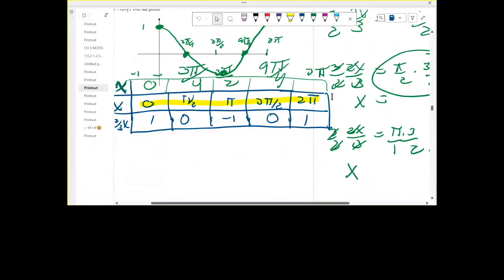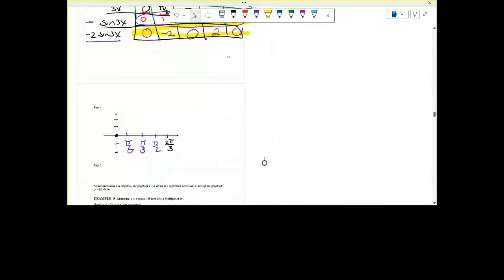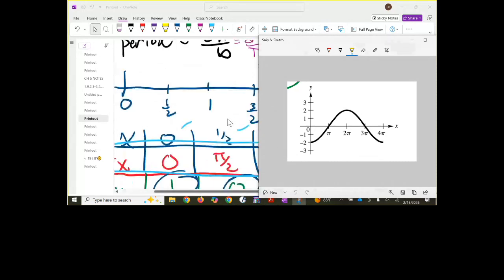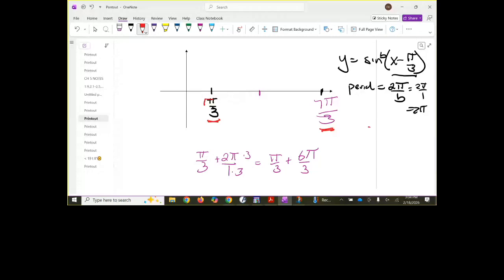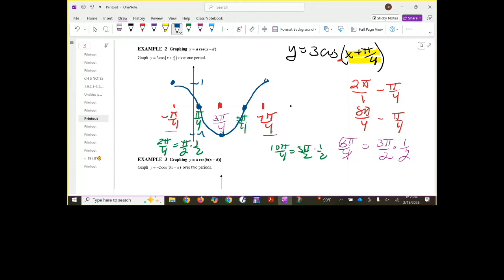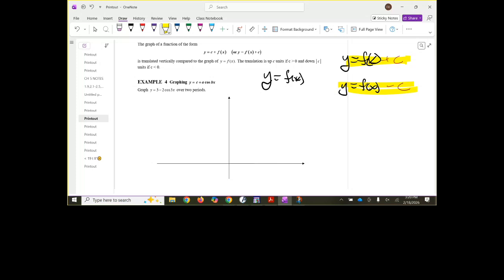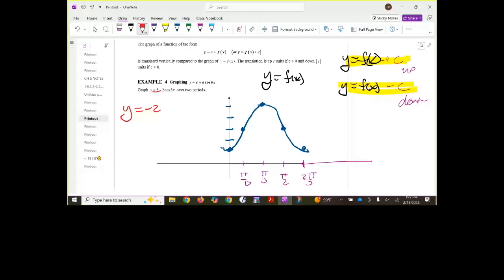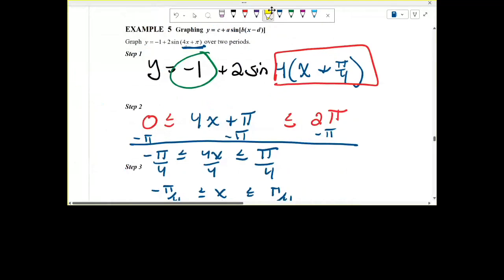6.3 part 2 6.4 math 2412